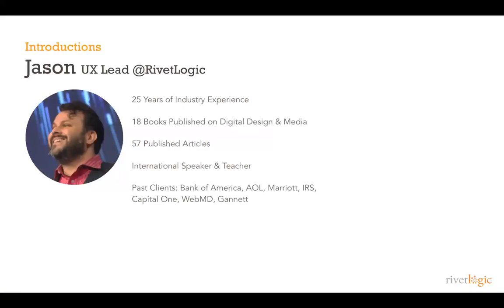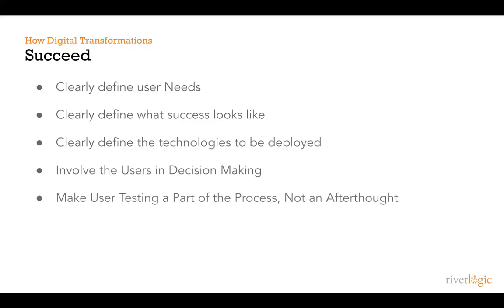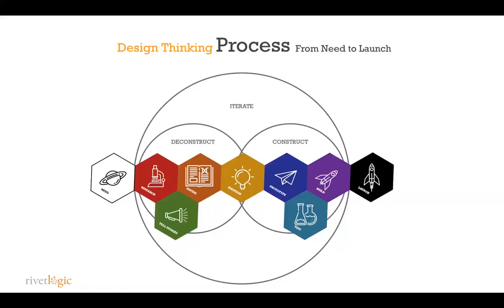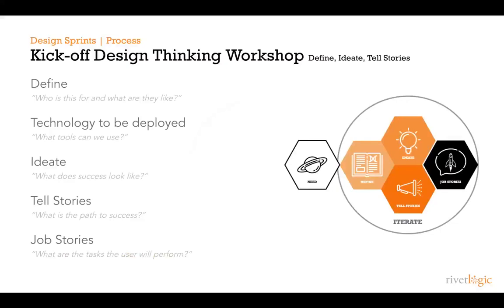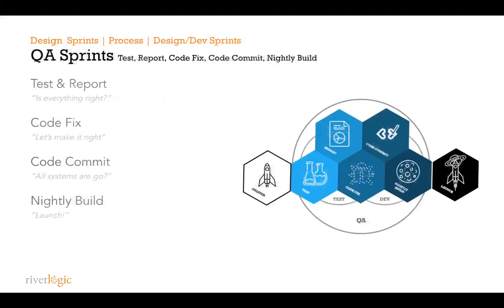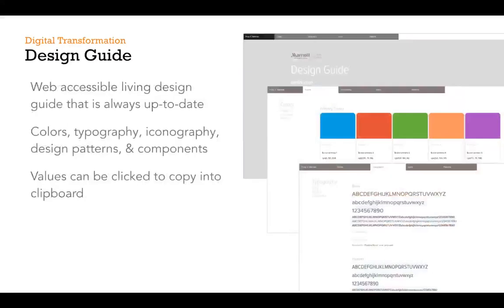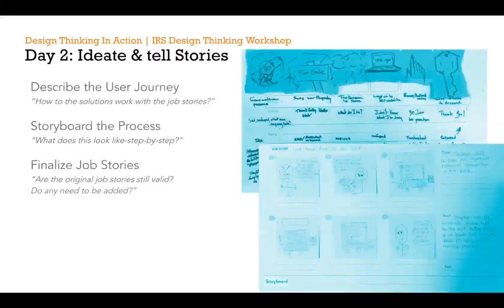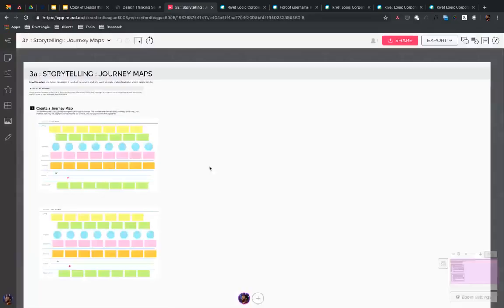How to Accelerate Your Digital Transformation With Design Thinking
This webinar discusses how design thinking approaches problem solving through a human centered mindset, allowing organizations to discover more innovative solutions that focus on the user’s needs and helping to accelerate digital transformation success.